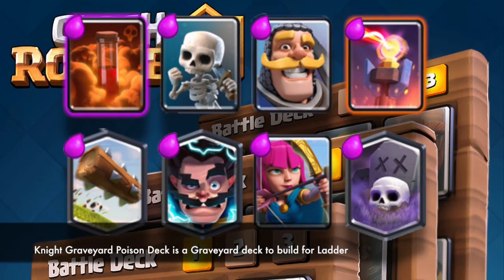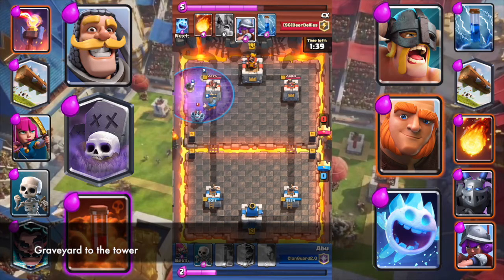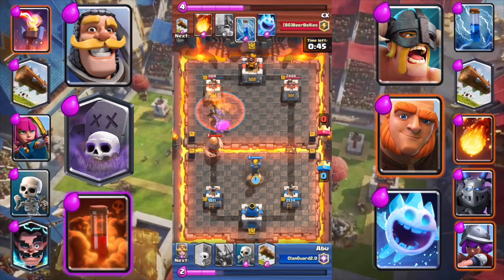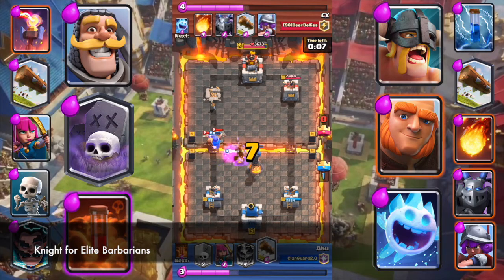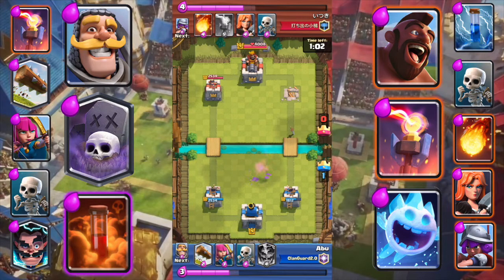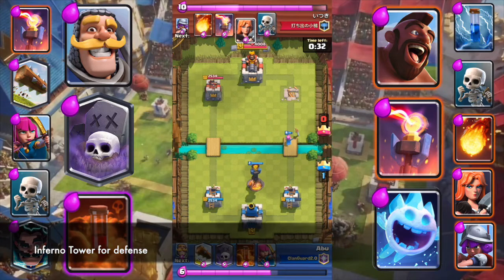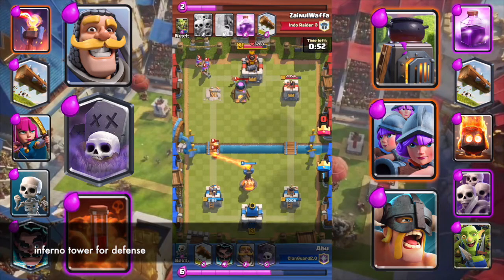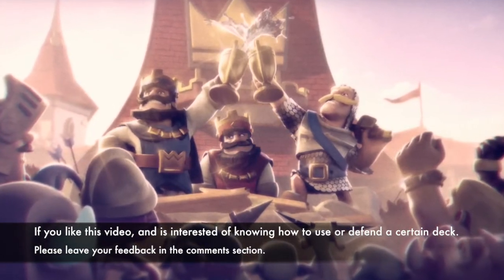Knight Graveyard Poison Tryout - Good Idea for Ladder but too many holes (6/10)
Knight is a cheap common tank, so it is easier to over level. Therefore, if we are able to use Knight to tank for Graveyard, then it will be good for ladder.  Poison is also good for Graveyard, however Graveyard+Poison=9 Elixir, it is not easy to use together.  With Knight, Graveyard and Poison seems able to combine together.  This is a good idea deck, however, it has too many holes.  Knight is weak.  if they have Pekka, bowler(push back before cross bridge), Wizard or baby Dragon for Graveyard, then this deck will lose.  We can only give this deck 6/10.  This deck maybe good in Ladder (since not many can counter both Graveyard and Poison), however, this deck will lose to some decks with competition.

We created successful Clash Royal Deck with every combination -Mirror Ice Spirit Skeletons Zap Goblin Golem Rage Clone Gang Army Bomber tornado cannon dart Mega minion horde Miner Wizard Guard princess dark prince baby dragon inferno tower freeze lumberjack battle ram hog rider fireball valkyrie furnace mini Pekka Mortar Hut Witch bowler Executioner Giant Graveyard Balloon Elixir Collect X-Bow Rocket Sparky Elite Barbarians  Musketeer Electro Lava Hound tombstone arrow barrel knight fire Royal Archer log lightning